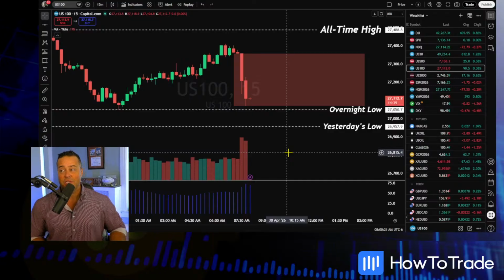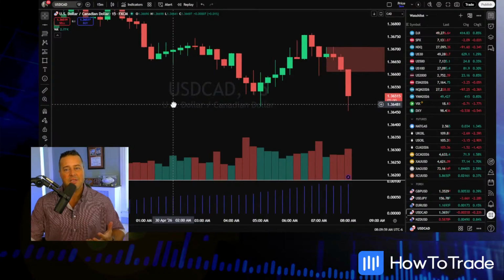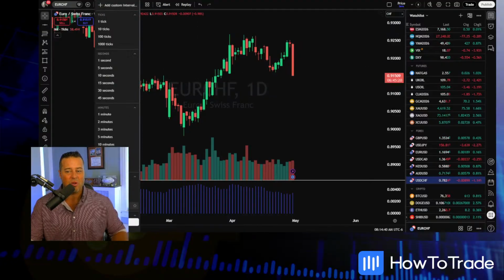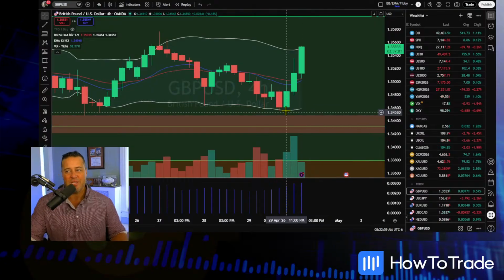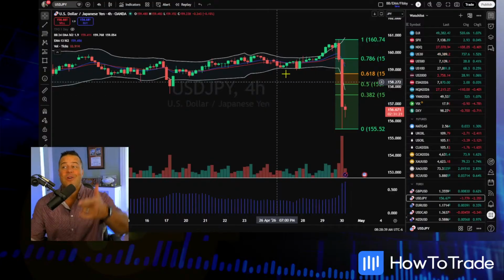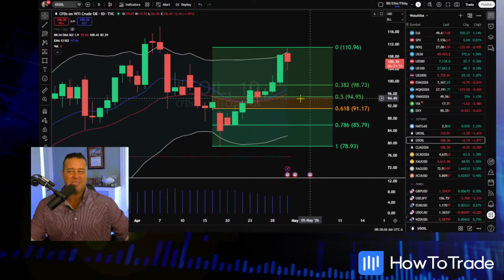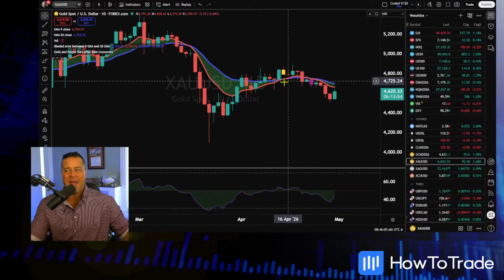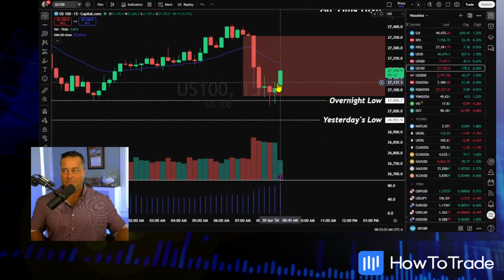BoE, GDP, Core PCE & More!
Stay ahead of the markets with today’s high-impact economic livestream! We’re breaking down the latest updates on the Bank of England (BoE), U.S. GDP data, Core PCE inflation, and other major macroeconomic drivers shaping global markets right now.

📊 In this stream:

* BoE policy insights and rate outlook
* U.S. GDP release: what it means for growth and recession risks
* Core PCE inflation (the Fed’s preferred gauge) explained
* Market reactions across forex, stocks, and crypto
* Live analysis + real-time commentary

Whether you’re a trader, investor, or macro enthusiast, this stream delivers actionable insights and clear breakdowns of complex economic data.